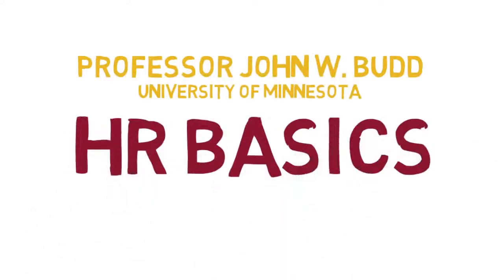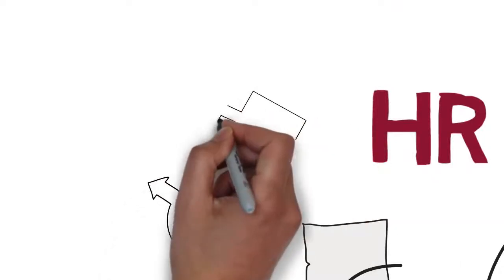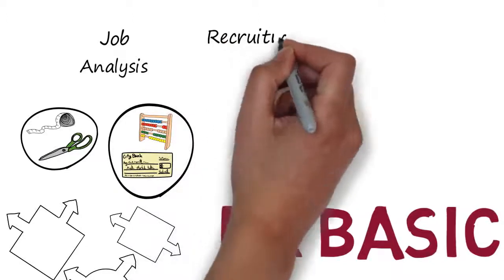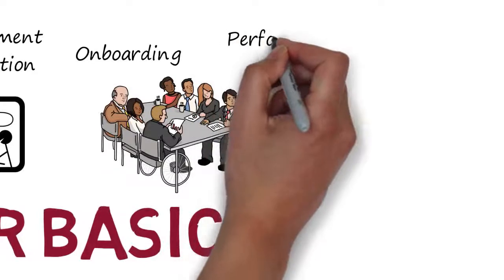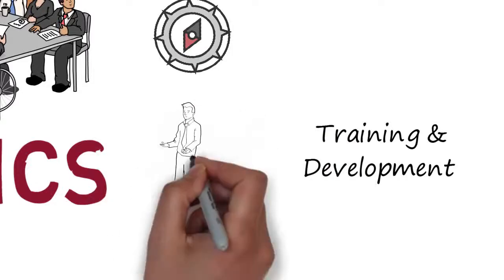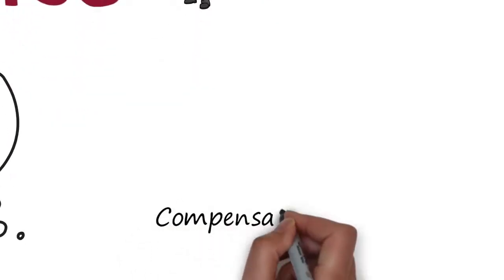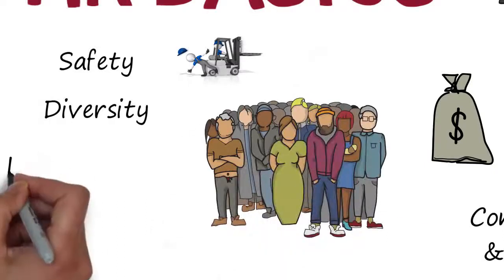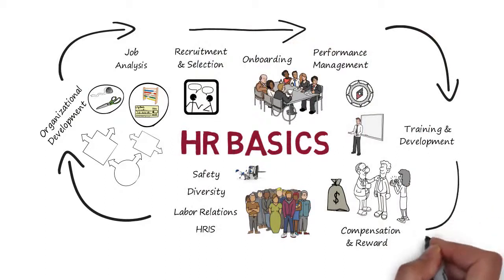Introduction to the Key HR Functions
A video that explained HR Function

credit to the original uploader

Credit to the following:

Professor John w. Budd
University of Minnesota